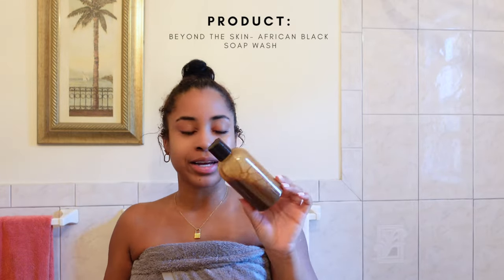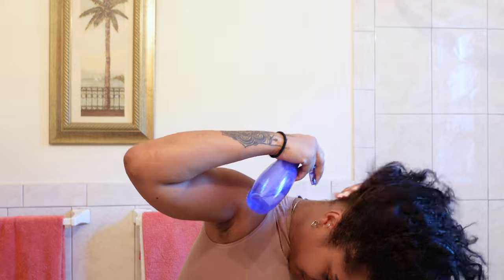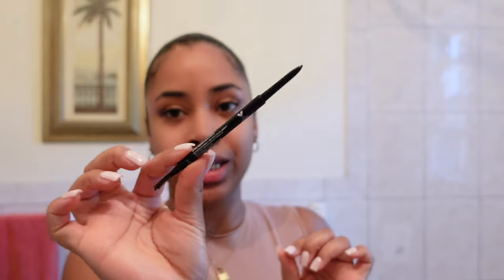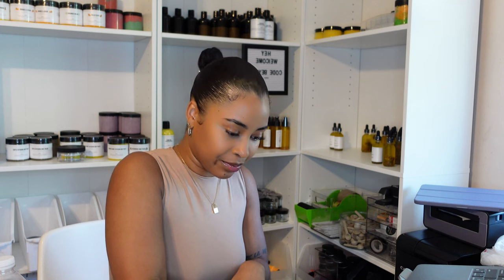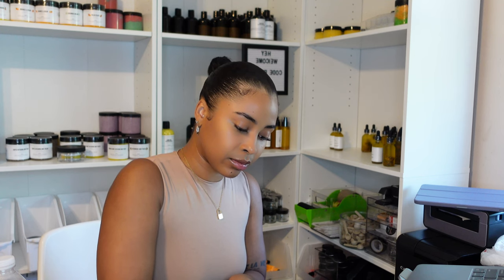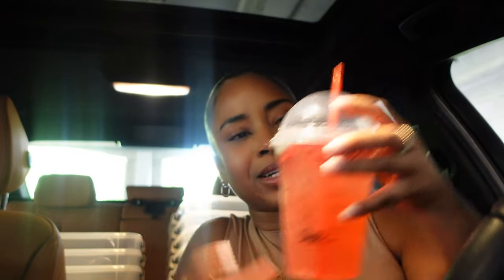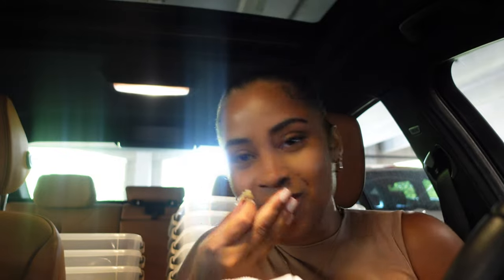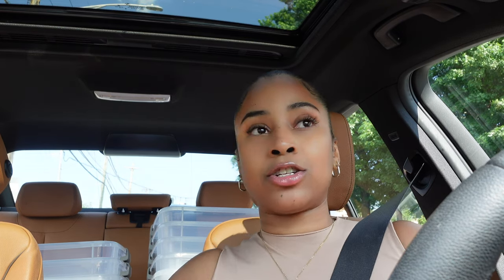DAY IN THE LIFE OF A FULL TIME ENTREPRENEUR | GRWM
Heyyyyyyyy Everyone :)

My name is Nakeya & I'm back filming videos finally!! I will be creating videos based on business, lifestyle & self care. I will be creating a series called womenhustletoo so stayed tuned. Love you all!!

*Sorry about the audio while in the car, my ac was bumpinggggg. Ya girl was hawtttttt  again lol

*in the car I meant to say Pink Lush for the lipgloss, just incase you were wondering :)